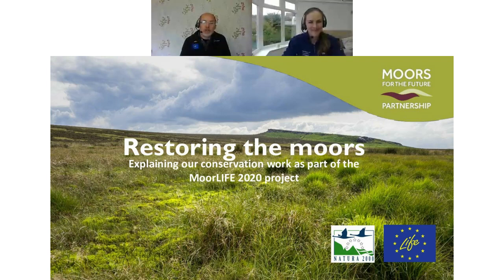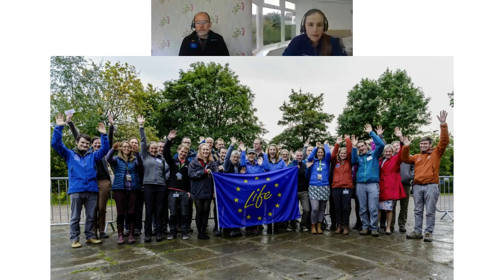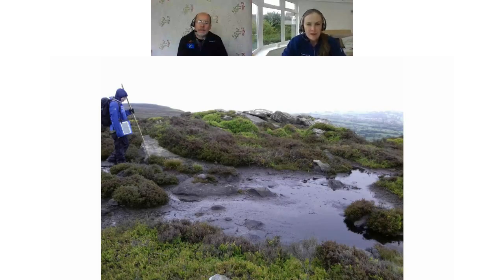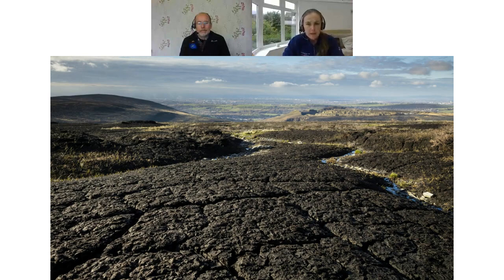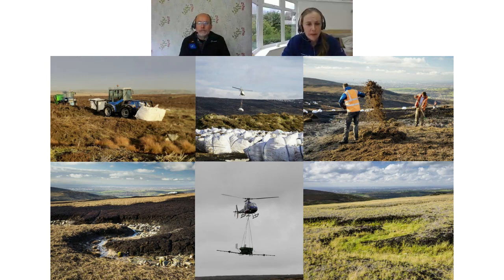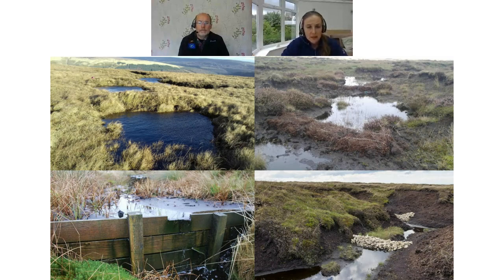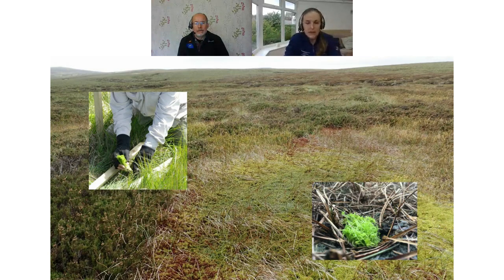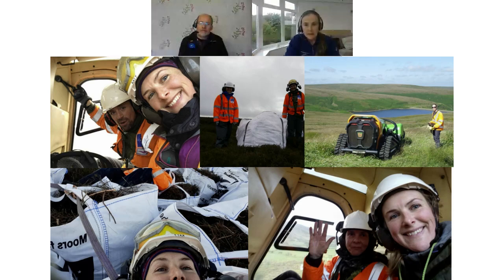The Bogtastic Webcast: Restoring the Moors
Senior conservation works officer, Katy Thorpe explains the processes and intricacies of our conservation work.